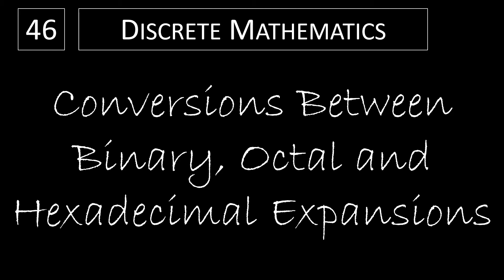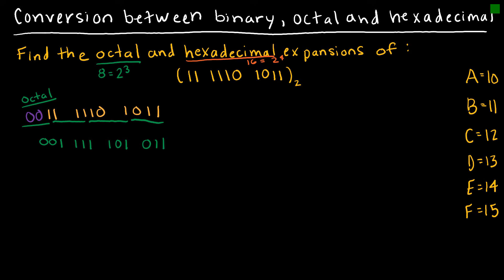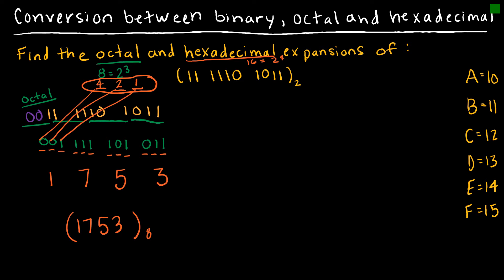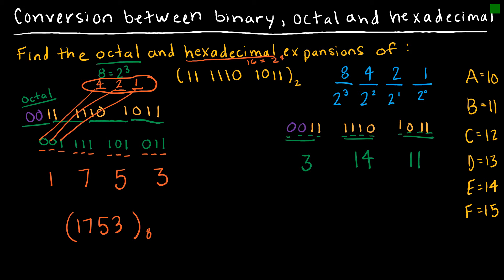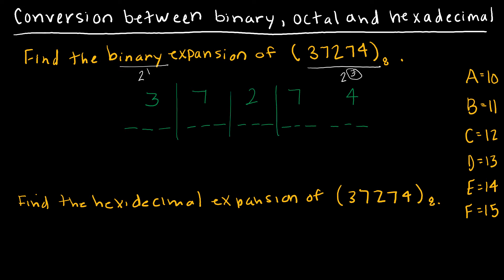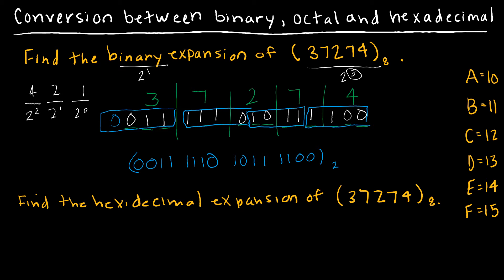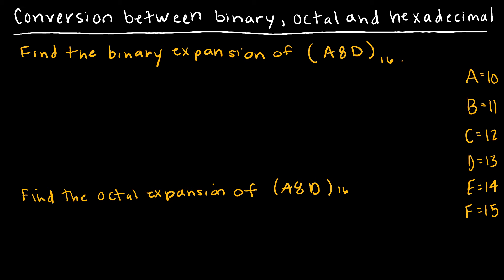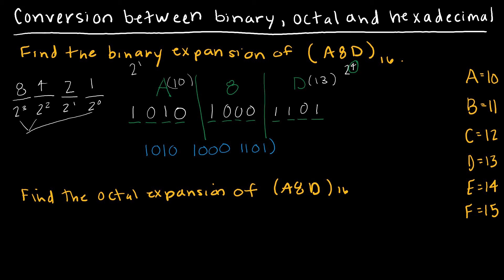Discrete Math - 4.2.3 Conversions Between Binary, Octal and Hexadecimal Expansions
Easily convert between binary, octal and hexadecimal integer representations. Finding the sum and product of a base other than 10 is also covered.

Video Chapters:
Introduction 0:00
Binary to Octal and Hexadecimal 0:07
Octal to Binary and Hexadecimal 5:38
Hexadecimal to Binary and Octal 9:40
Operations on Base n Numbers 13:02
Up Next 16:06